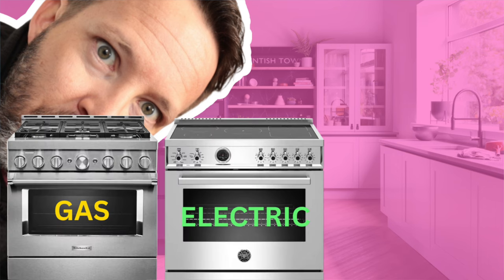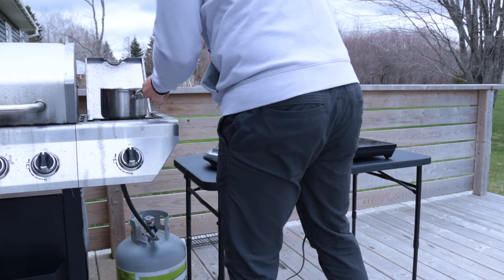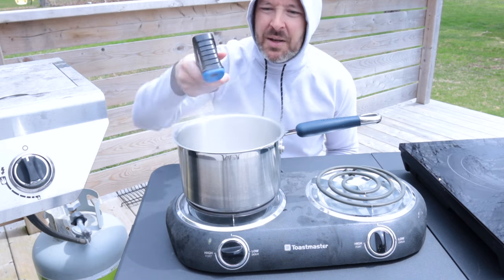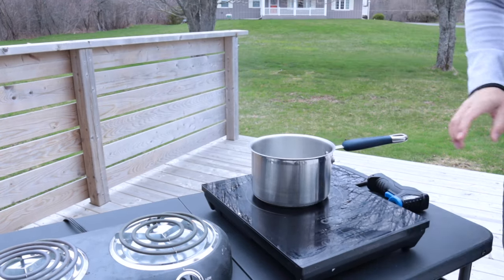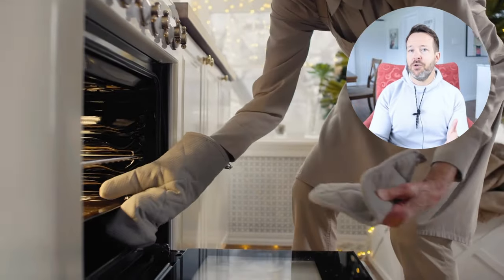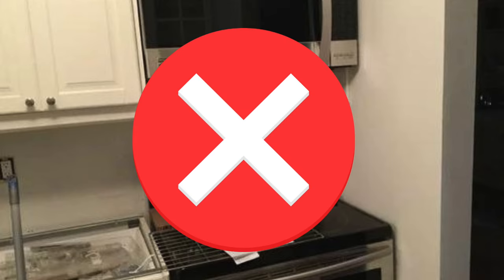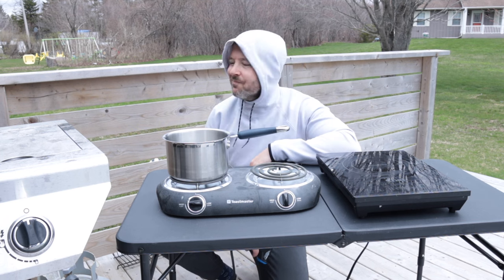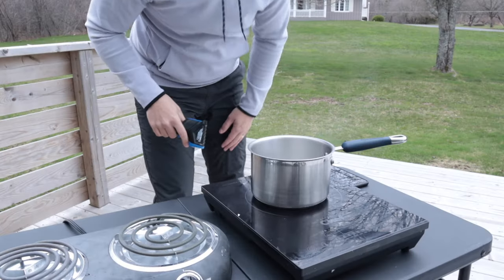Why Are Induction Ranges So Much Better? And where to place them in your kitchen.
The debate about kitchen ranges, rages on!  This videos settles it once and for all!  Finally determining which range is the best, electric, gas or induction.

Plus I'm giving expert advice on where to place it within your kitchen.

Let's get connected!